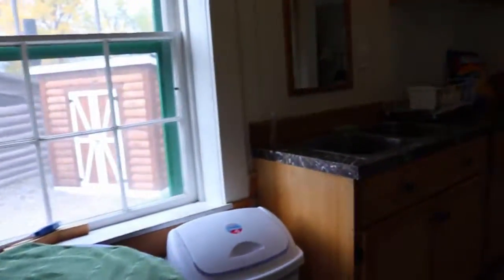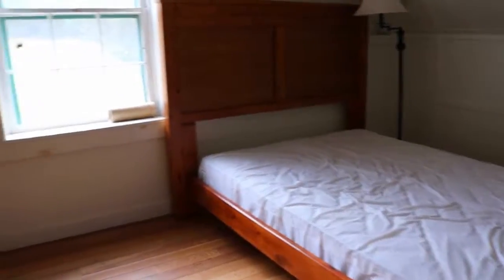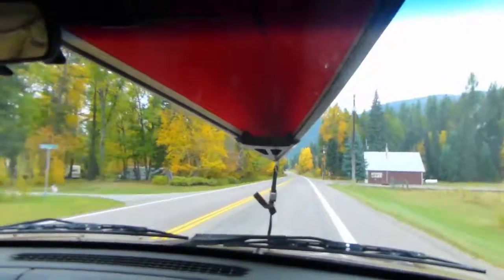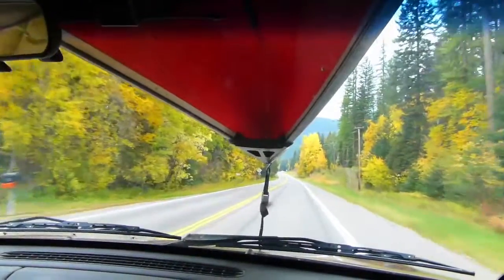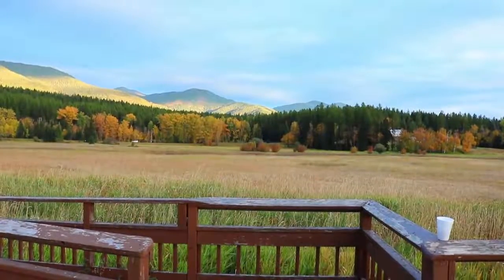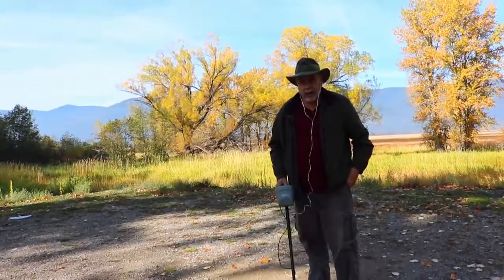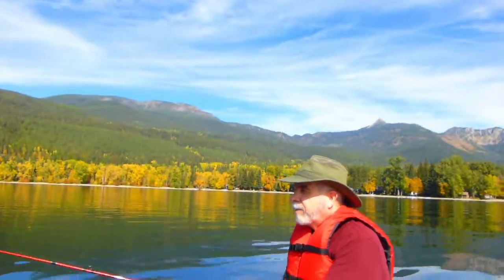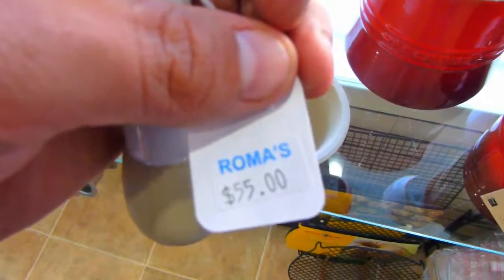Amazing Trip To Swan Lake Guard Station Cabin